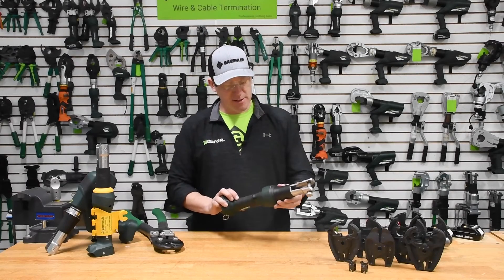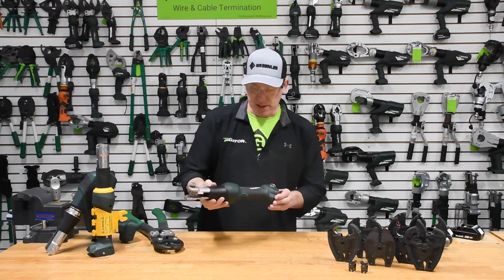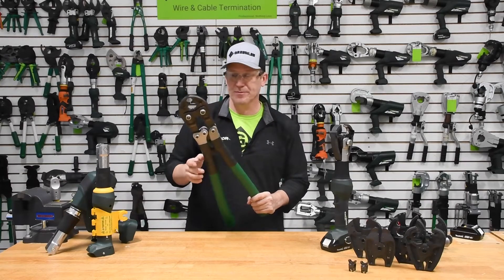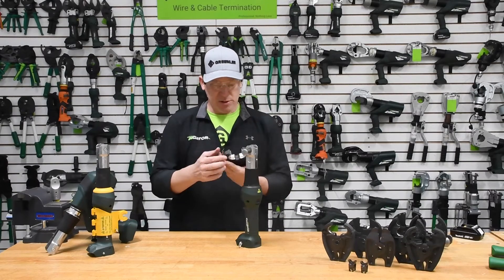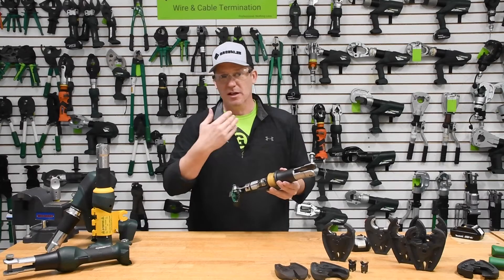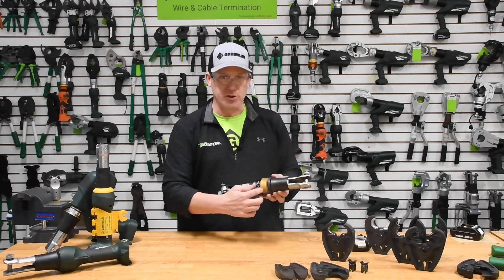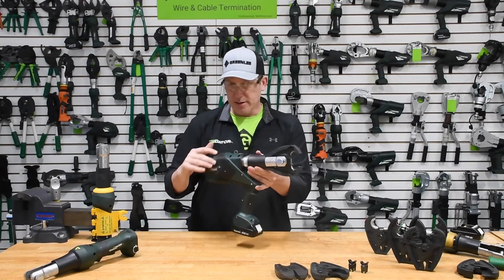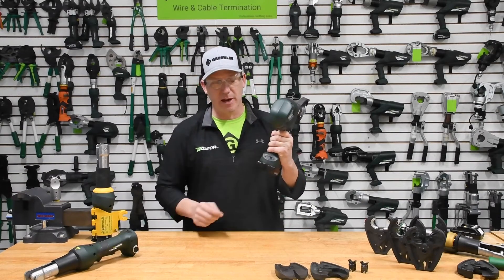Greenlee Gator® In-Line Remote Cable Cutters & Crimpers Overview (Cat#:EK425LX, EK425LXR, EK425PLX)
Remove the Target. Protect the Target.™

The newest in Greenlee's line of remote control battery operated tools, the In-Line Remote Cable Cutter offers hand held and remote application.

Learn more about the capabilities of the Greenlee In-Line Remote Cable Cutter